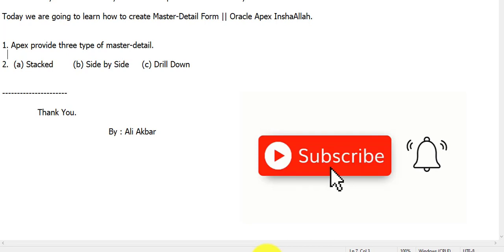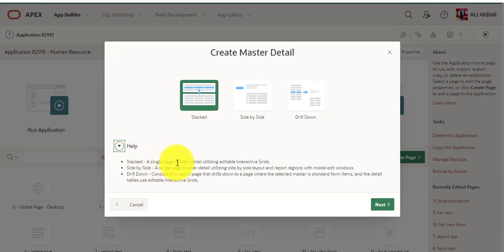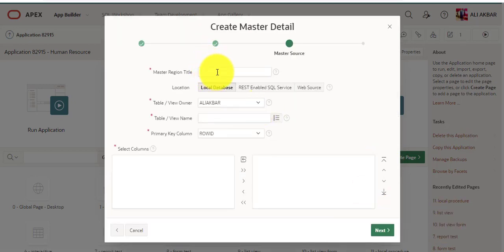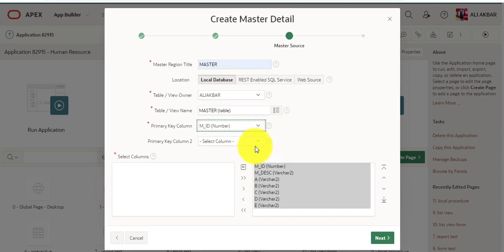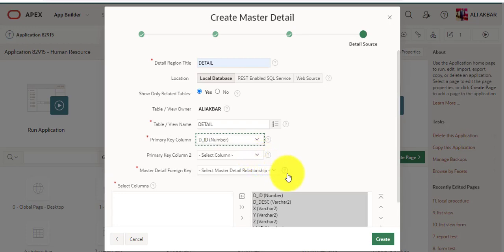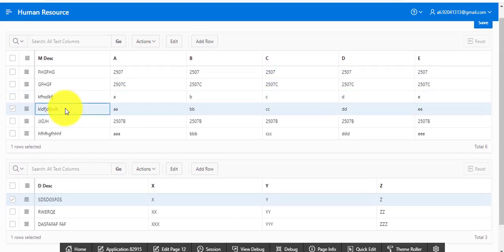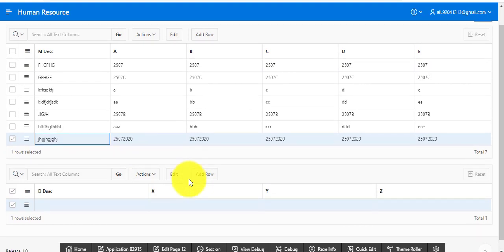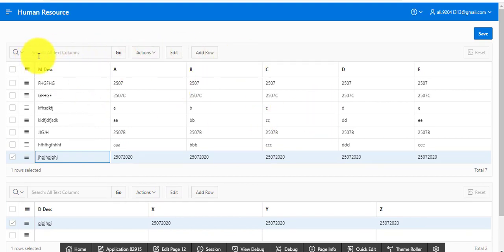Create Master -Detail Form in Oracle Apex | Oracle Apex Tutorial Lecture 13 | Part 1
Create Master -Detail  form  in Oracle Apex 20.1 | How to create Form in Oracle Apex 20.1
Create an application; create a form with interactive report
Creating a Search form in Oracle Apex 5
How to add interactive report in Oracle APEX
Oracle Apex tutorial. Oracle Apex  Tutorial.

* People Description *

Oracle
Oracle Apex